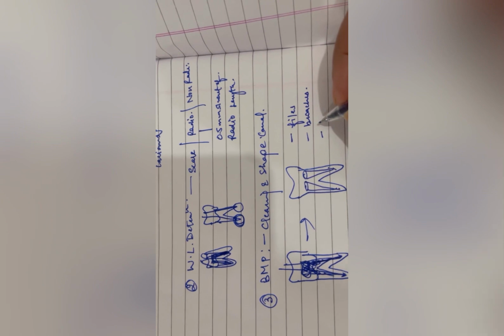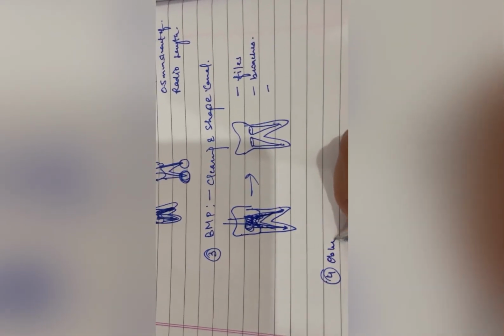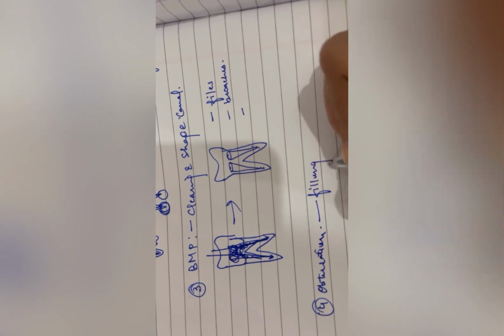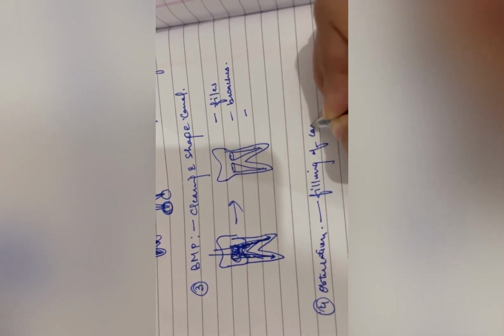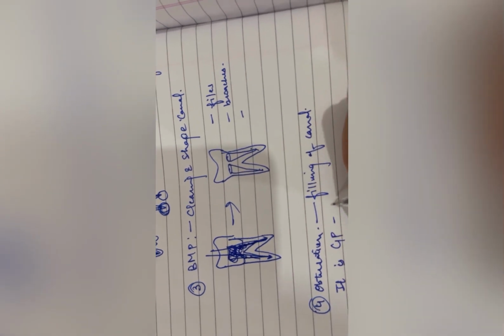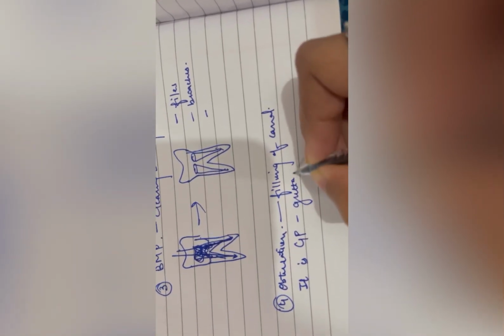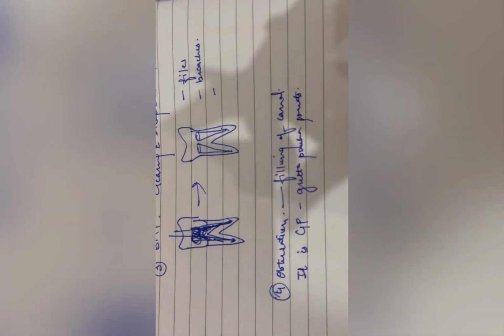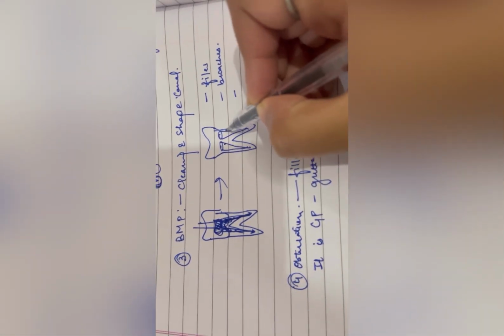ROOT CANAL PROCEDURE (theoretical and clinical concept)